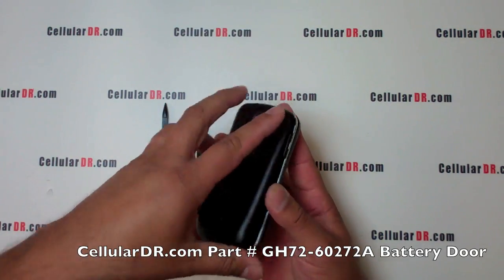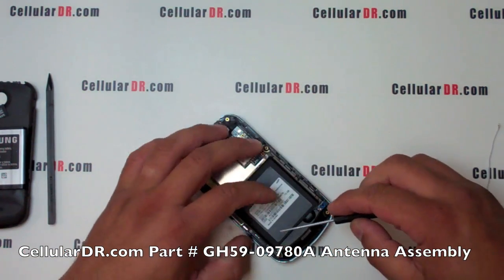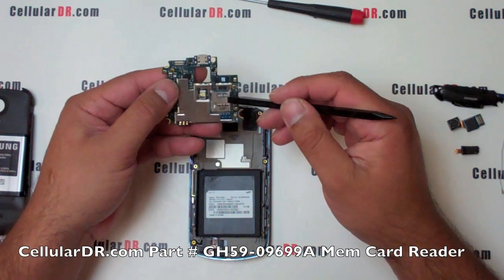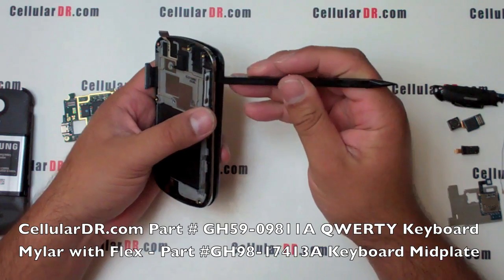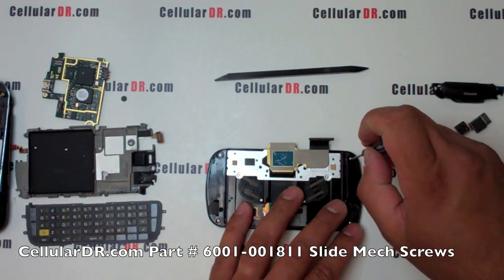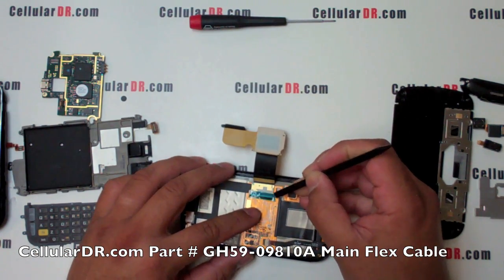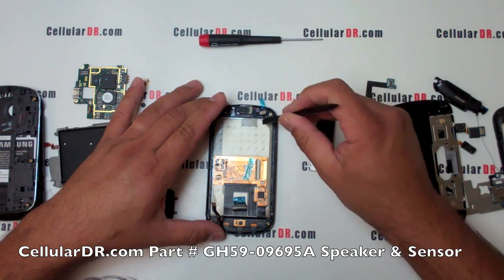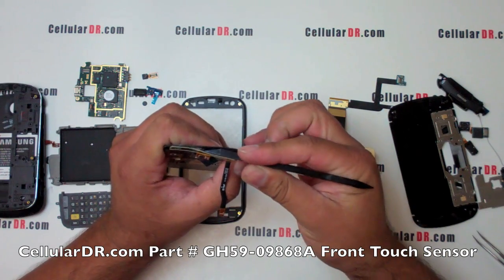Sprint Epic 4G Repair Video Samsung SPH-D700 Complete Disassembly Instructions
Samsung Galaxy S SPH-D700 Complete Disassembly including Touch Screen Glass Digitizer Android Sprint Epic 4G Repair Video Breakdown Do It Yourself Installation Tutorial VideoTake Apart including Touchscreen Window Lens by CellularDR